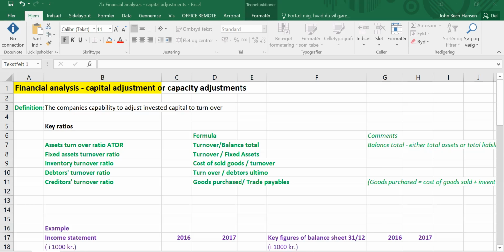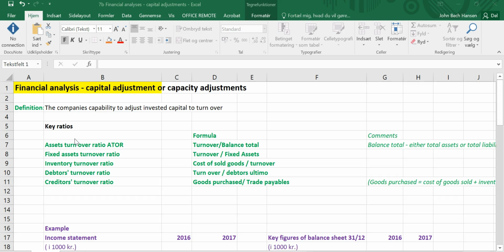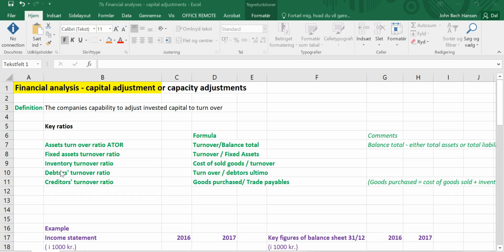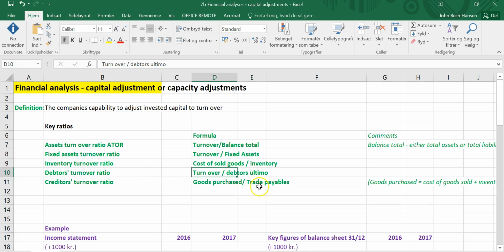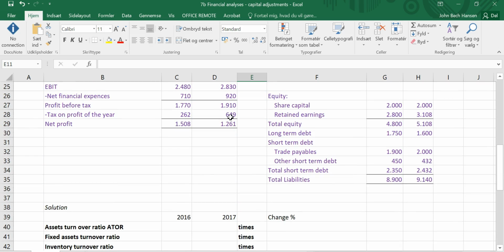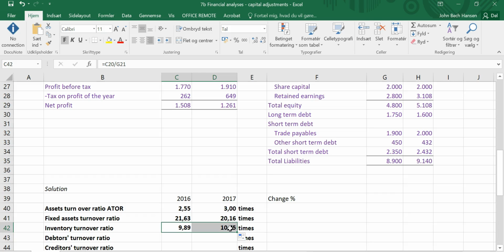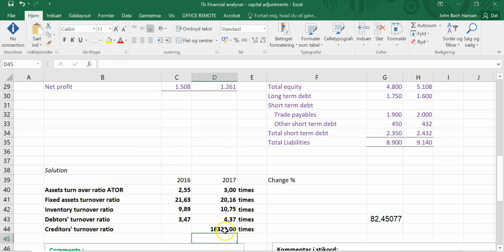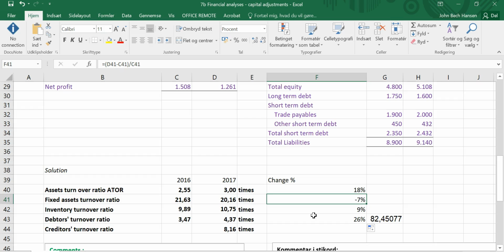7 Capital adjustments